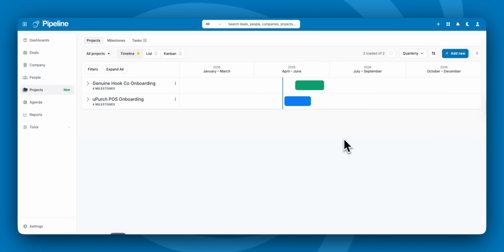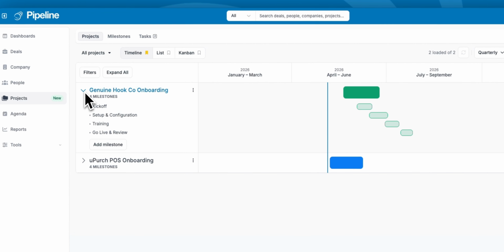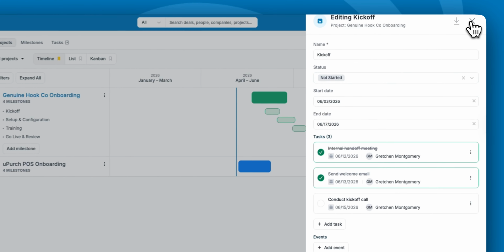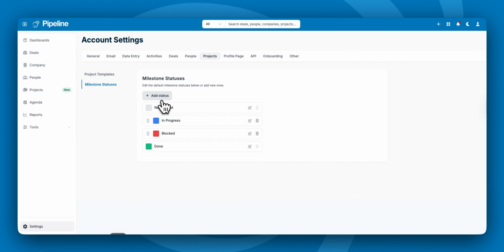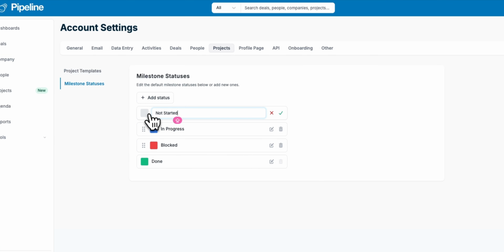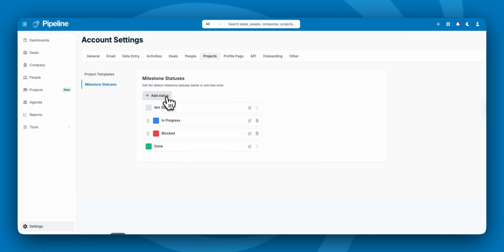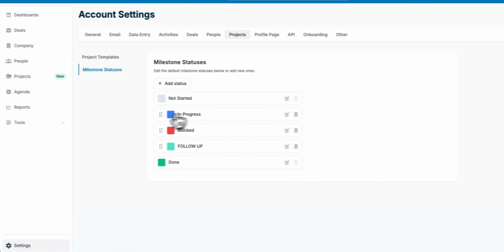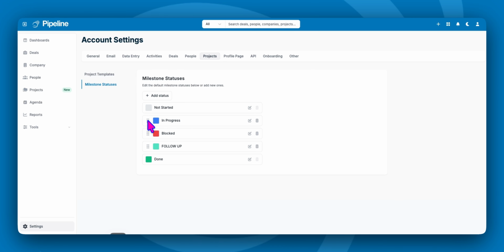How to Customize Milestone Statuses in Pipeline CRM | Project Management Setup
Learn how to customize milestone statuses for project management in Pipeline CRM. In this step-by-step tutorial, Gretchen from our Customer Success team walks you through editing, adding, and organizing custom milestone statuses like 'not started,' 'in progress,' 'blocked,' and 'done' to match how your team actually works.

Whether you're just getting started with Pipeline CRM's project management features or looking to optimize your milestone tracking, this tutorial shows you exactly how to access Settings › Projects › Milestone Status, edit existing statuses, change colors, add new custom statuses, and arrange them in your preferred order.